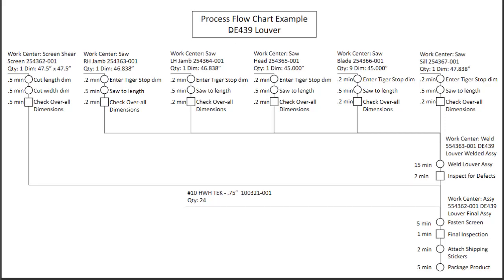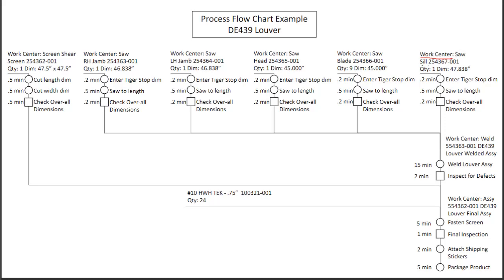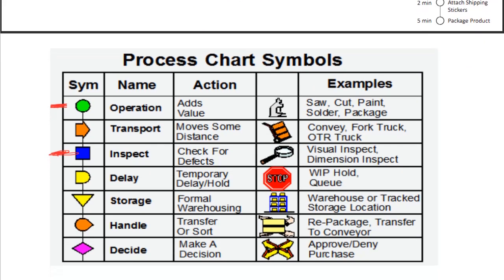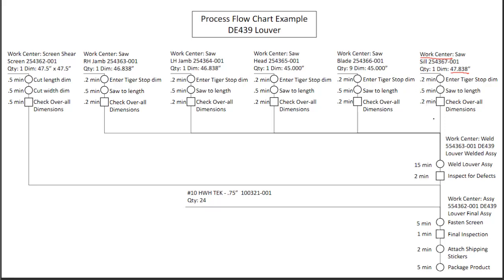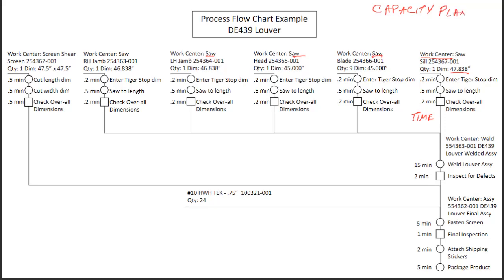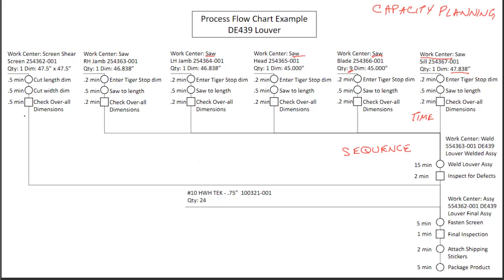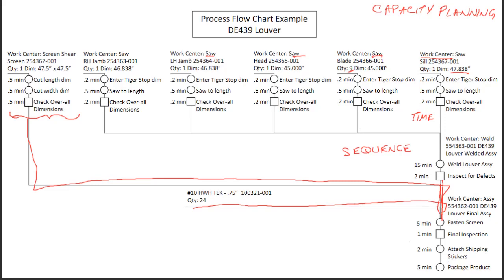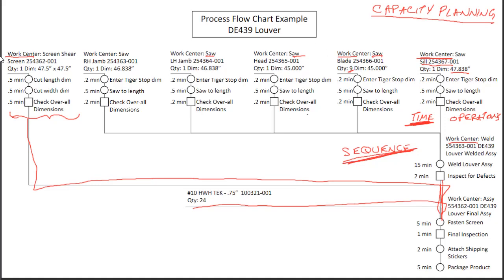Process Flow Chart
In this video we'll discover the uses of Process Flow Charts. We'll answer questions such as:
Who uses it and for what?
What is its purpose? (Routings, operations, sequencing, times, capacity planning)